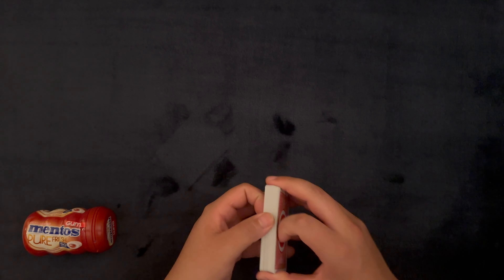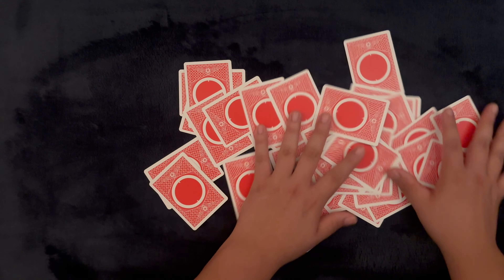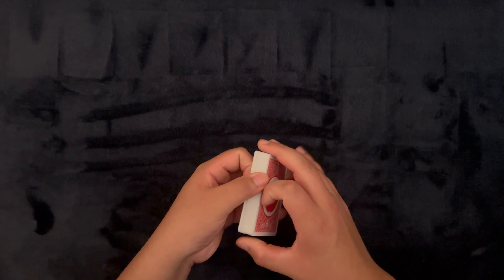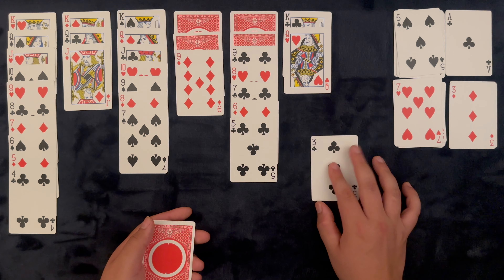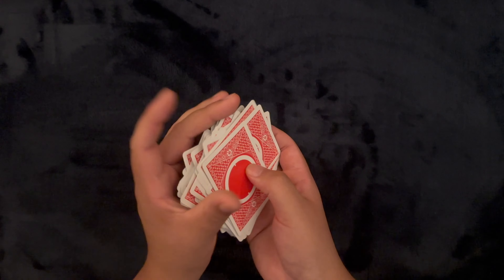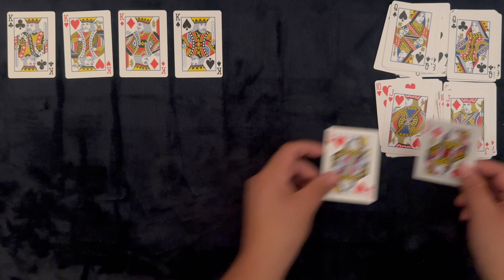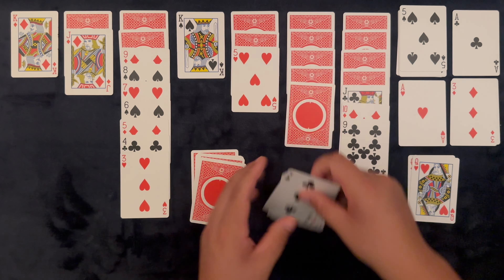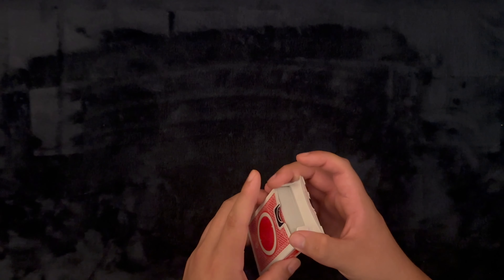Extra Spicy Cinnamon Mentos Gum ~ Gum Chewing 'n' Solitaire ~ ASMR Solitaire #693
This one caught me off guard. Still going to be a fun one. Get yourself nice 'n' comfy and let's play some solitaire.

🃏♠️♦️♣️❤️🃏BEST place to find cards🃏♠️♦️♣️❤️🃏